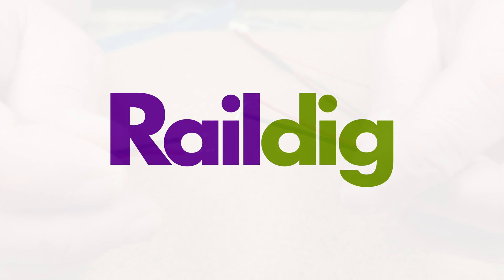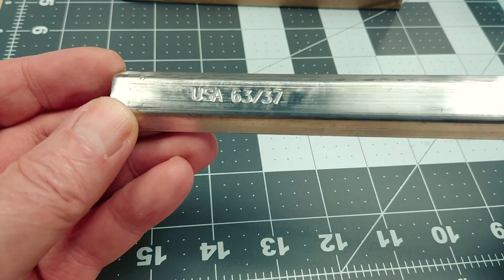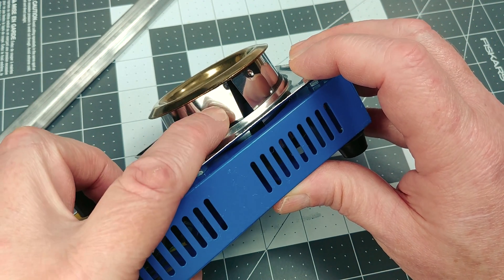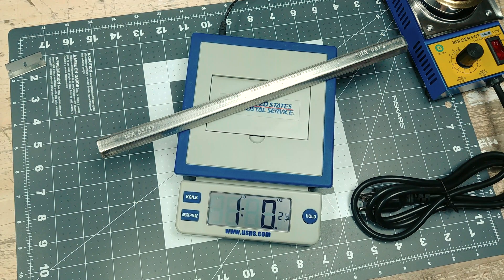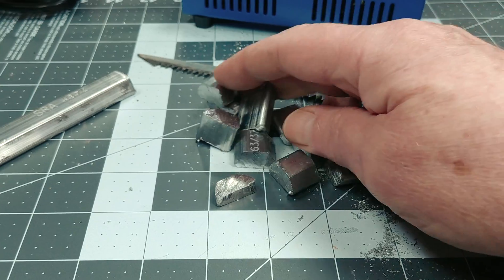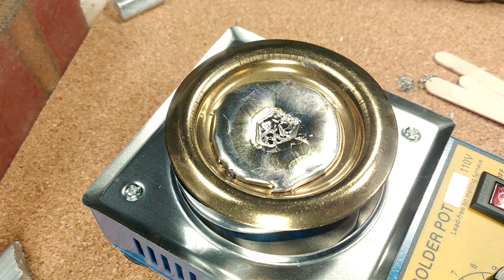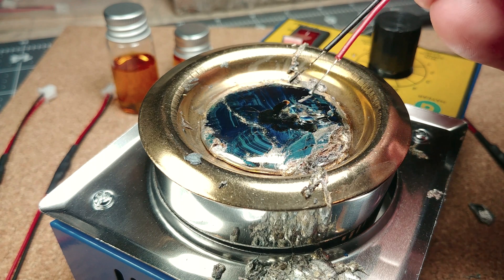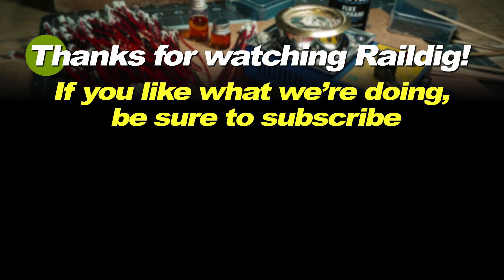Our First Solder Pot For Tinning Wires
A solder pot is one of those little tools I’ve been meaning to purchase to tin the wires we use in our Raildig products, but over time you get pretty fast with a flux pen and regular soldering iron, so I kept putting off this purchase. When we got a couple of new large orders in from the Ztrack Distributor though, I thought the time was right to get our first solder pot.

Bit of a spoiler here, I’m now kicking myself for waiting so long to buy this pot! If you only have a handful of wires to tin, this pot may be overkill for your needs. We tin a lot of wires for our products here at Raildig so this pot makes a lot of sense for us.

This solder pot is, I won’t say it's a knock-off product, but it is widely available on Amazon, eBay, AliExpress, etc., so you can do some shopping and find these anywhere from $15.00 to $30.00.

Solder Pot

SRA  63/37 1lb Solder Bar

MG Chemicals Liquid Rosin Flux

5ml Clear Glass Bottles With Aluminum Caps